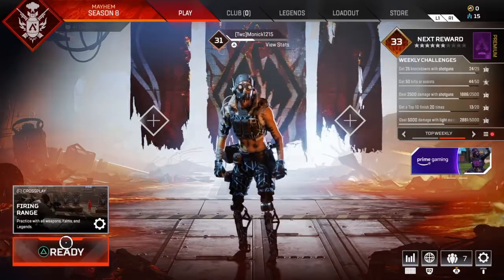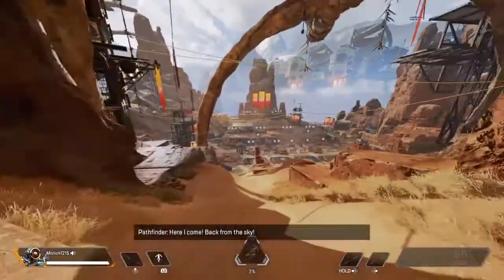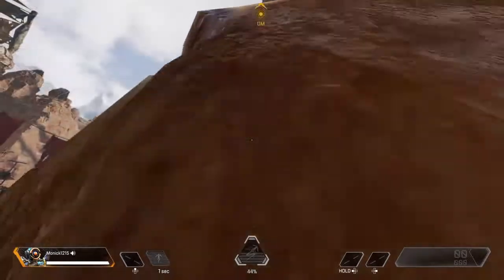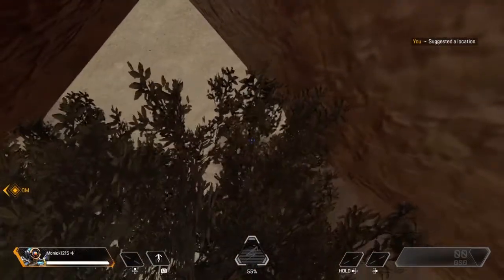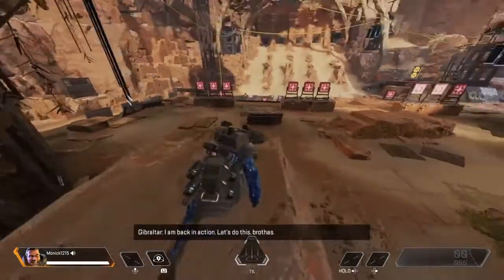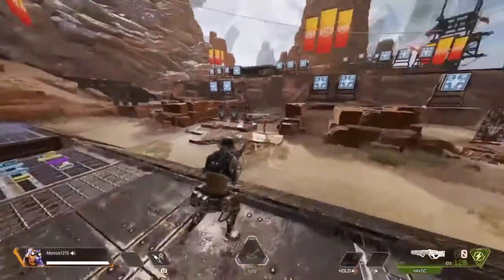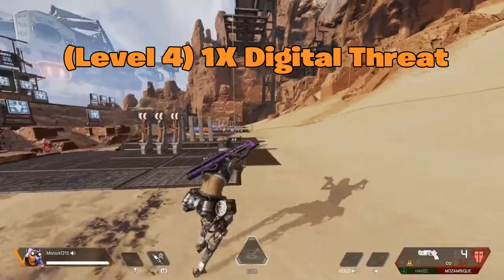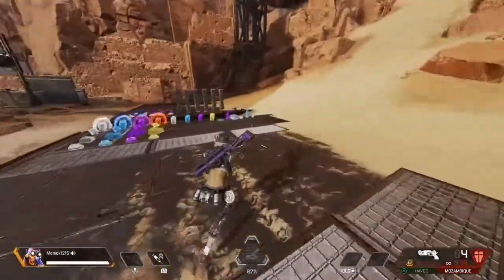How to Do the 3rd Person View Glitch In Firing Range! - (Apex Legends)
Hello! In this video, I will be telling you how to get a 3rd Person View in the Apex Legends Firing Range. Please note that you can only do this glitch in the Firing Range, not in real matches or Training. If you want to know how, follow the steps in the video. Anyways, have a great day or night and bye!